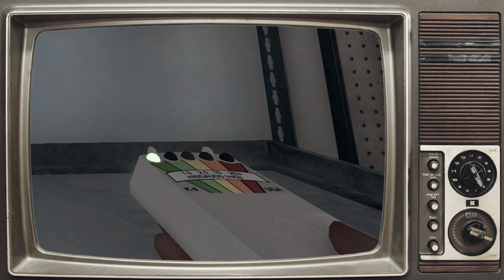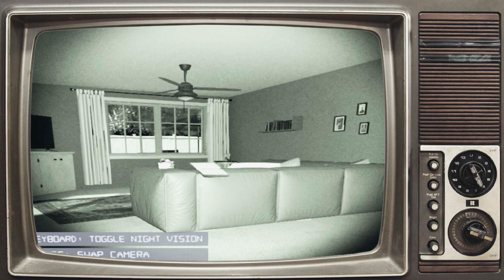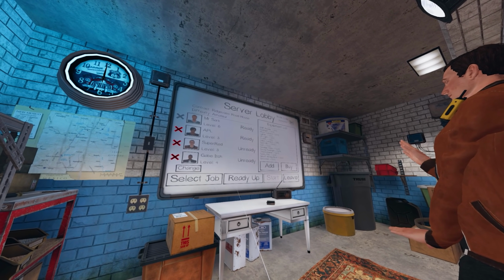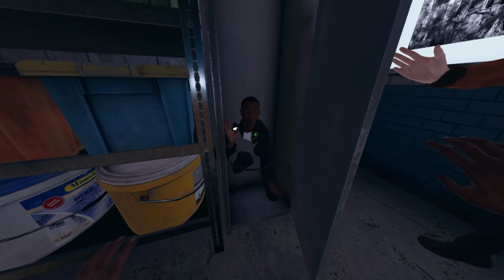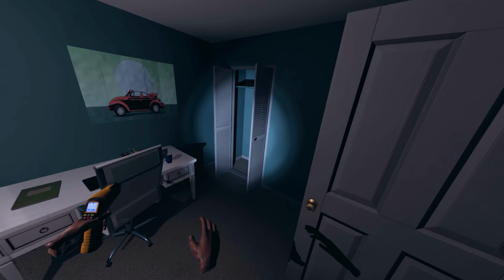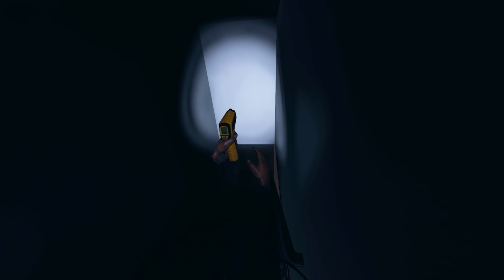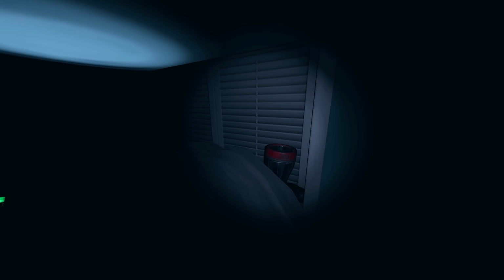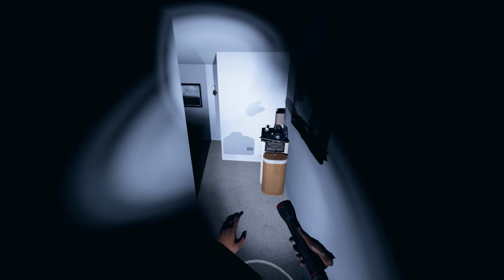The Phasmophobia Tapes - Day 2: Virtual Insanity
Bustin' makes us feel good.

MUSIC
‘Awkward Misunderstanding’ - Ghetty

SOUND EFFECTS
‘Jab’ - Mike Koenig